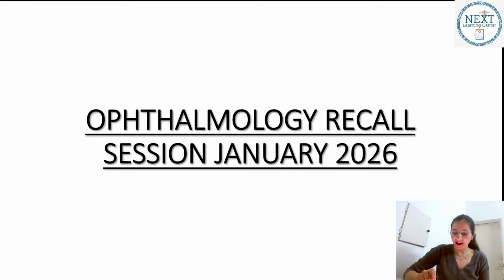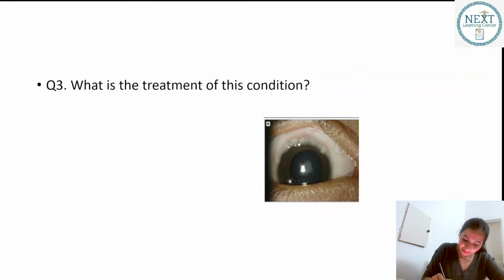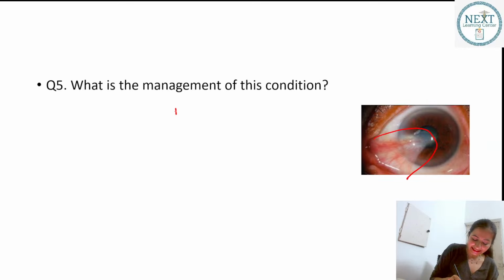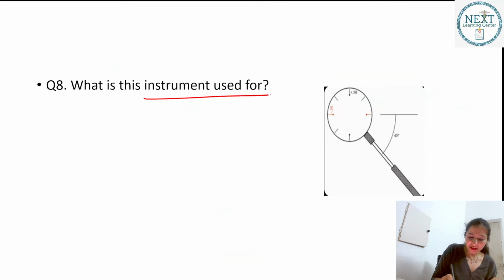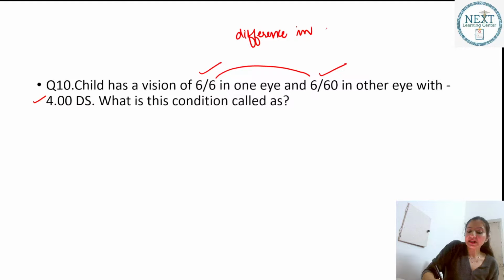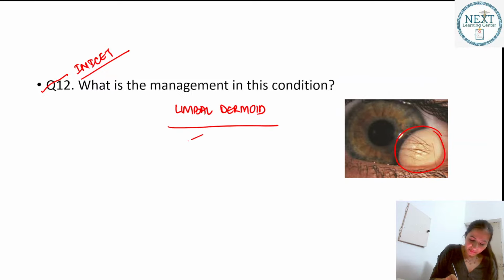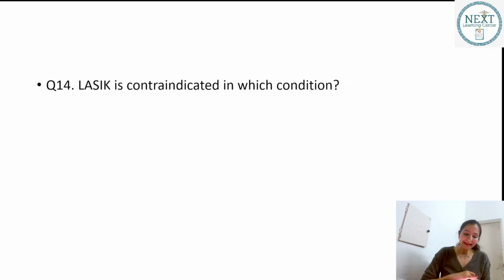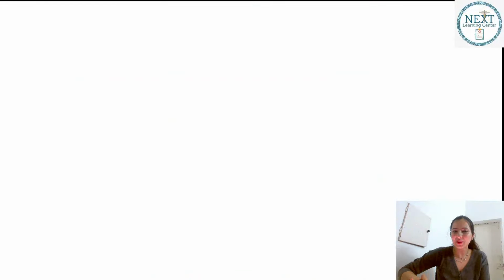Ophthalmology FMGE Recall Jan.26